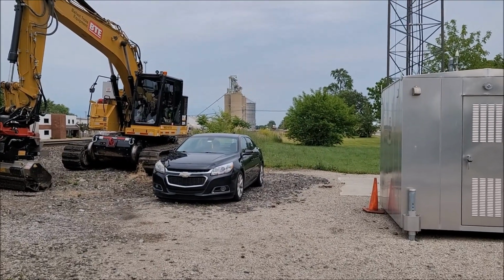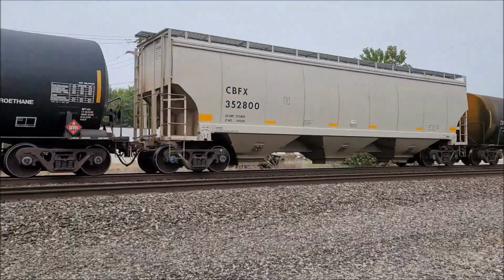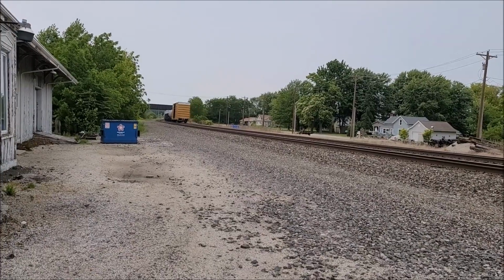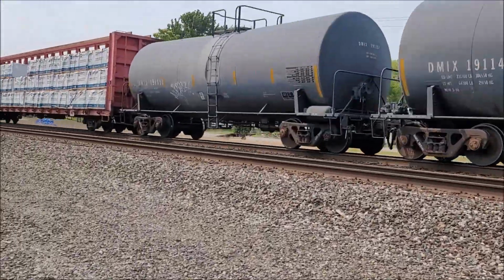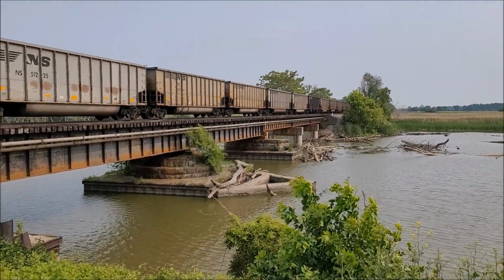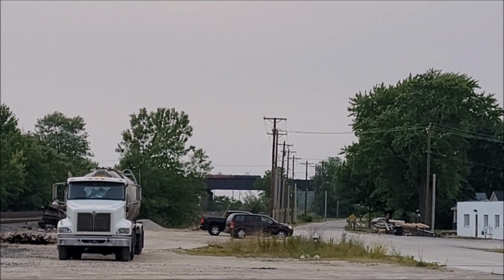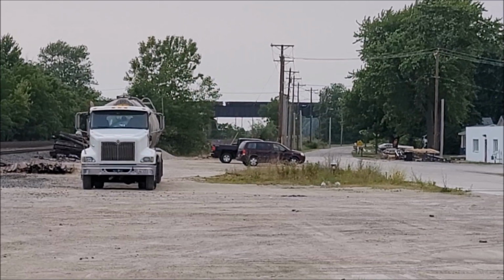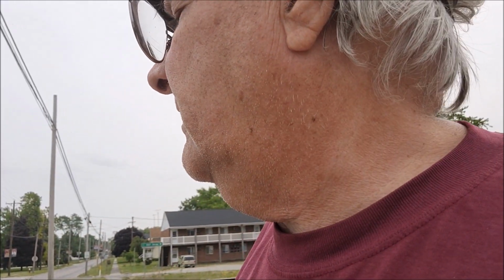Norfolk Southern Oak Harbor Ohio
It got kind of slow at Oak Harbor after leaving Sandusky & Danbury. The best shot of day would be the train going over the Portage. river bridge. Although I did cut it short because we had bad severe weather coming in I ended up tornado chasing later that afternoon. for skywarn And there were plenty of tornado damage.